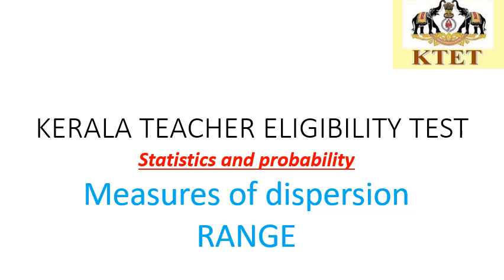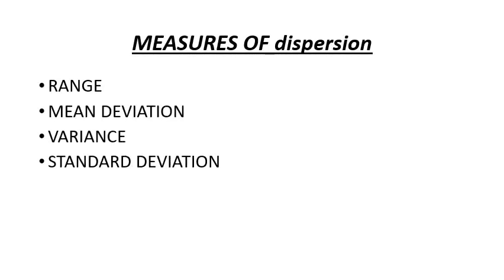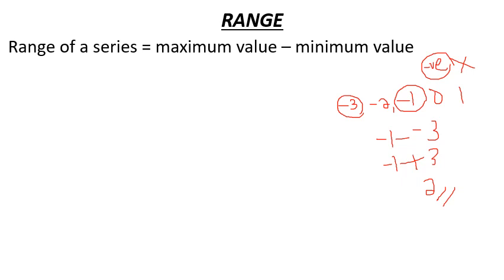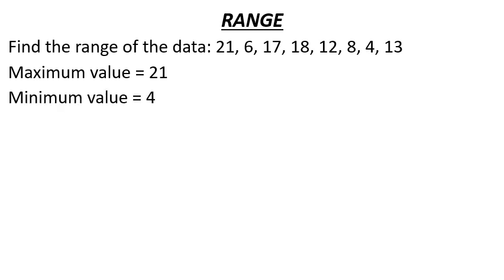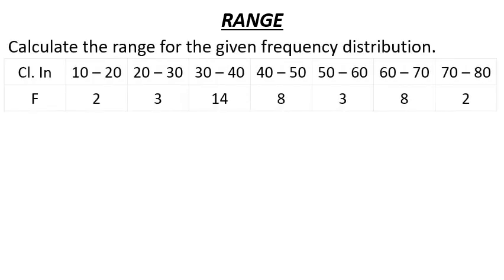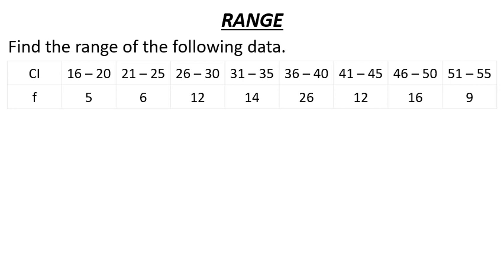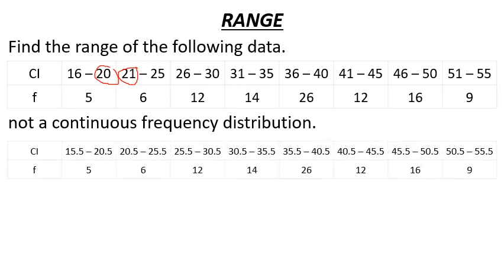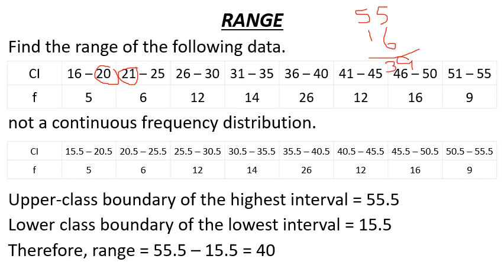RANGE | KTET CATEGORY 3 MATHEMATICS SYLLABUS BASED CLASS | KTET CATEGORY3 MATHEMATICS |STATISTICS